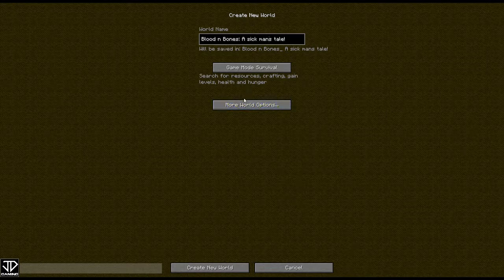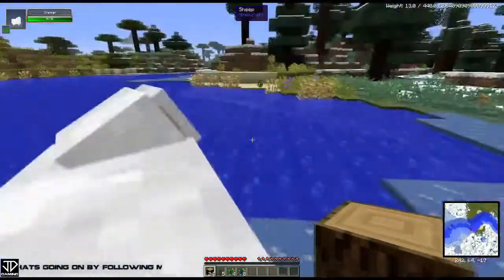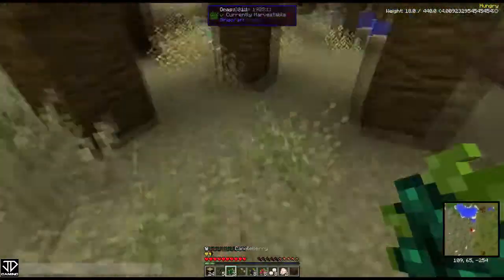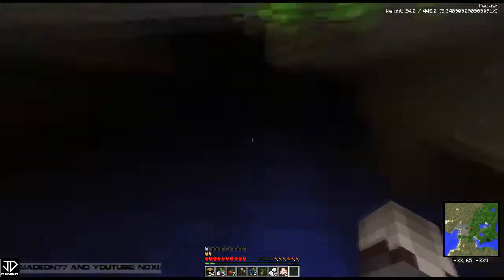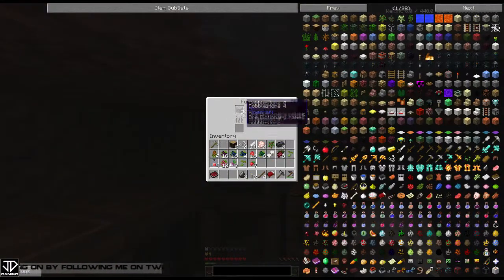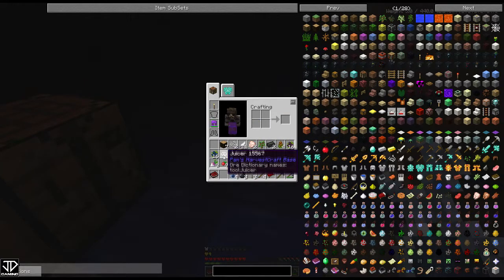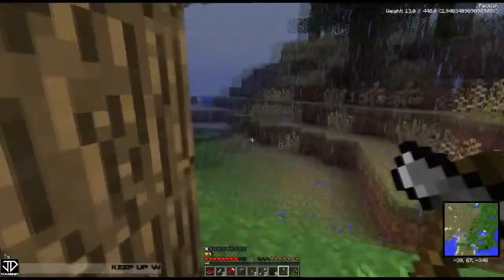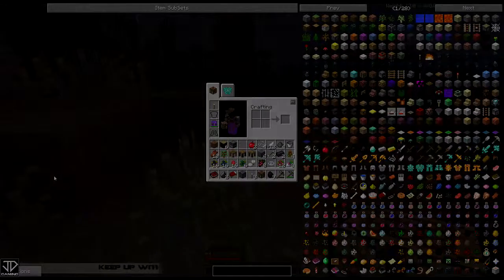Blood N Bones: A sick man's tale! EP1 - Getting Started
Getting started in our new Blood N Bones Let's Play series.  In today's episode our hero wakes up and has to punch trees in a desperate gamble to survive the deadly new world he finds himself in.

We cover the basics of surviving your first night, and what the key materials you are probably going to want to look for to get a solid start.